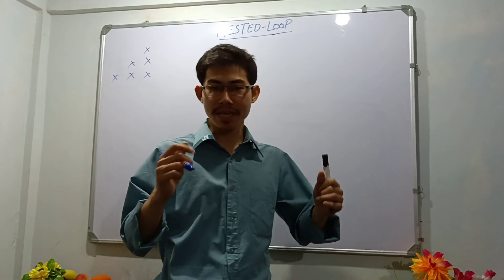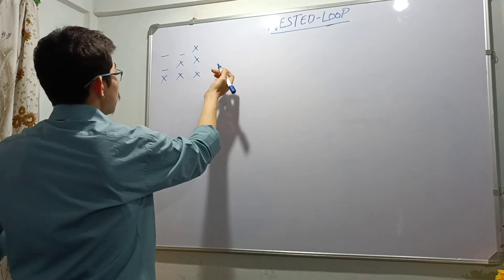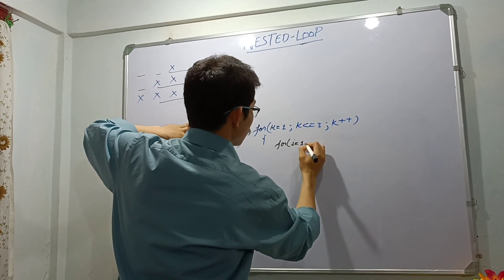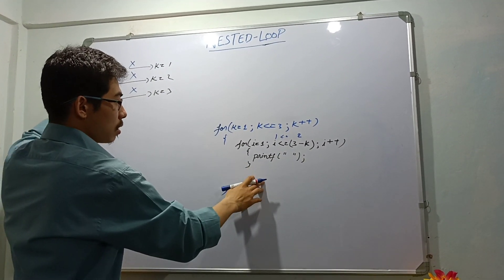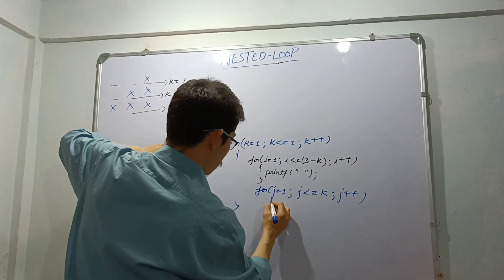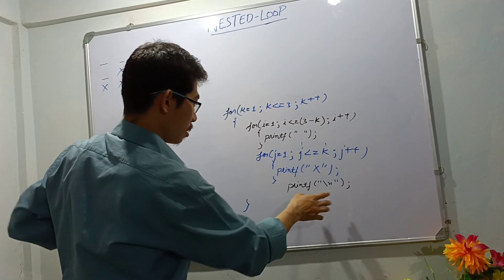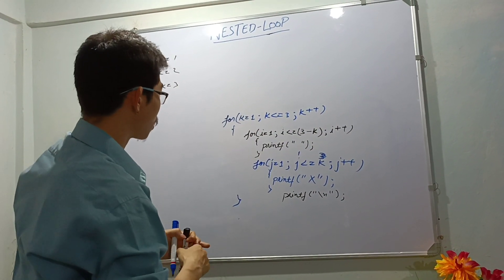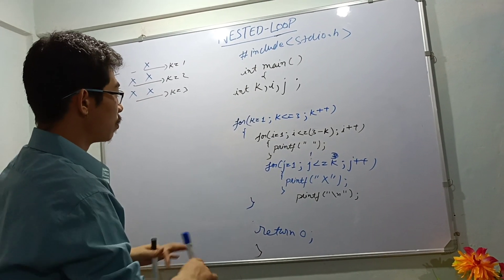printing a pattern with gaps using nested loop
Here, in this video a method has been discussed where the Concept of NESTED LOOP is used to generate a pattern with gaps.